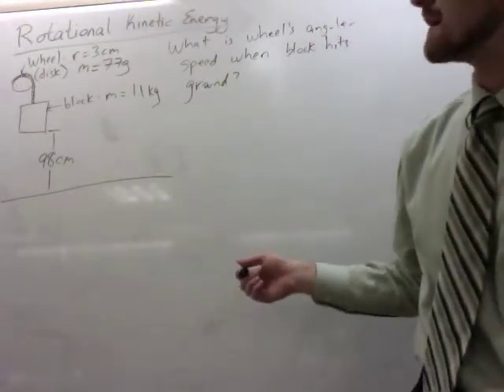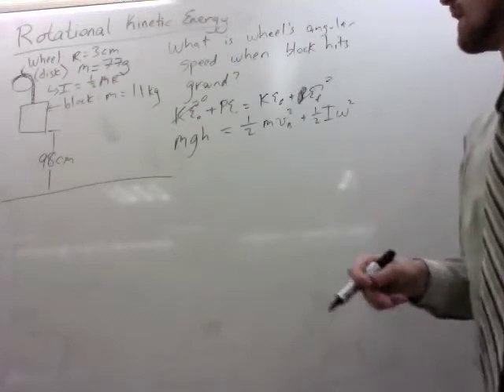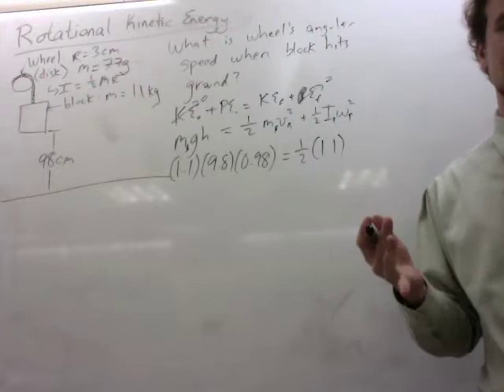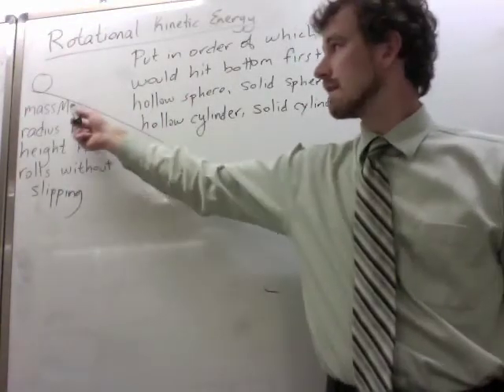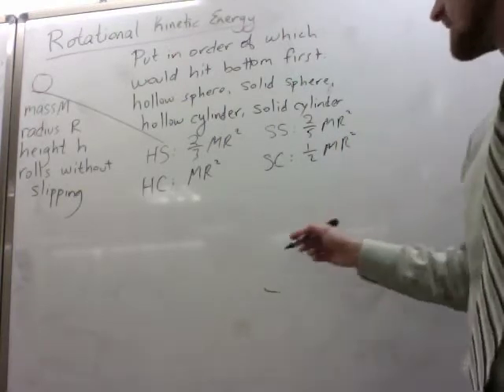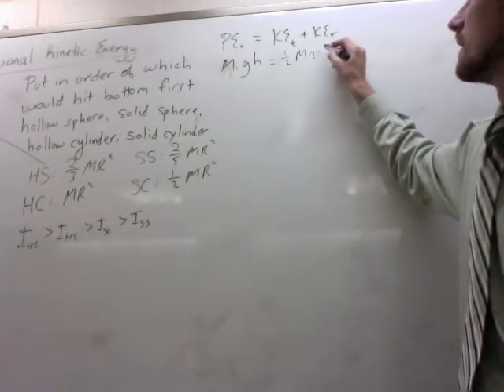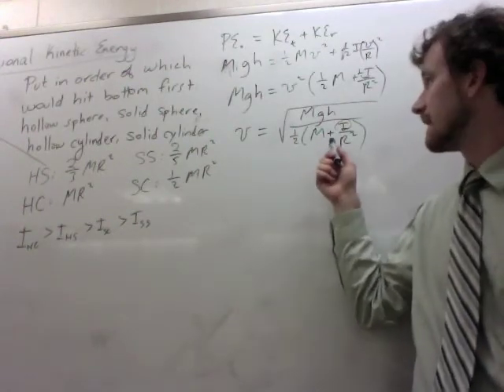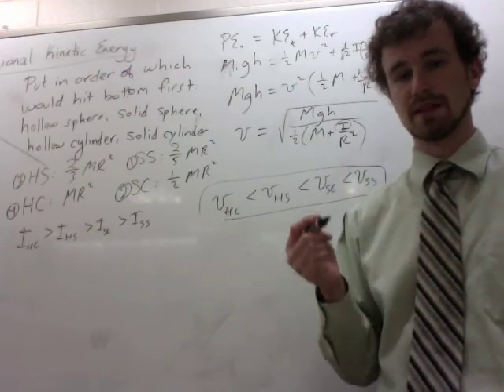AP Physics Rot KE and Torque part 2